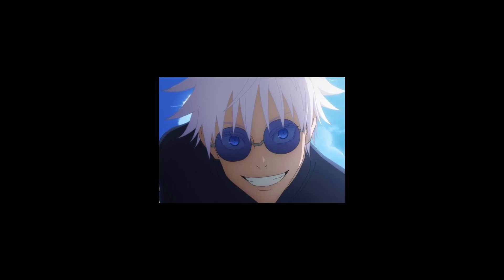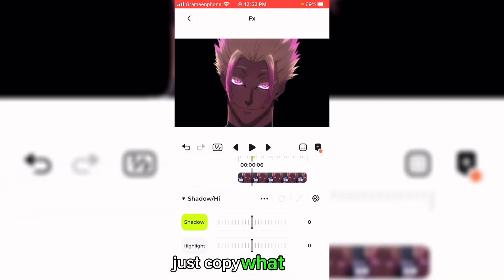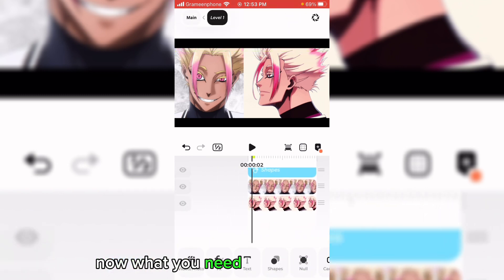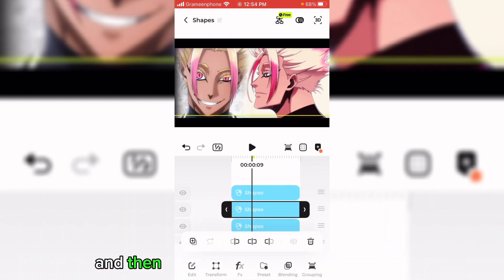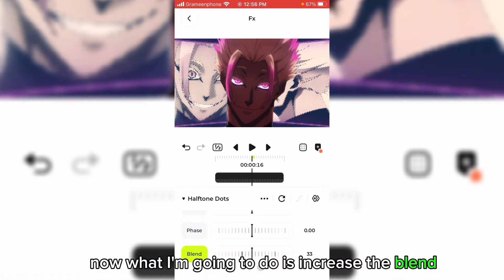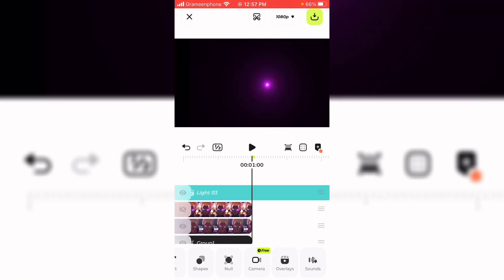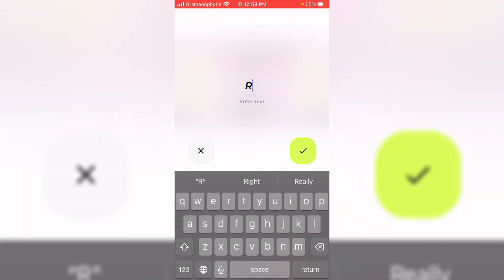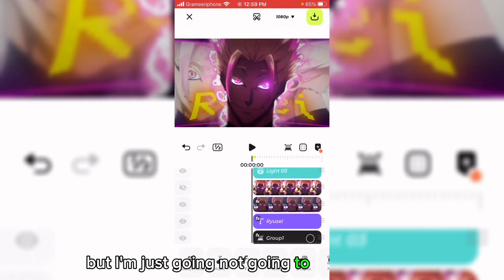Clean Gojo Style Thumbnails! - Blurrr App Tutorial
wsp